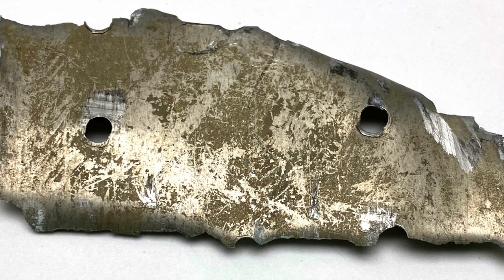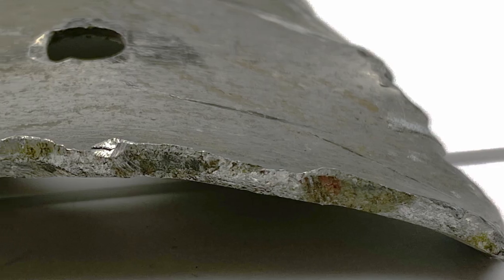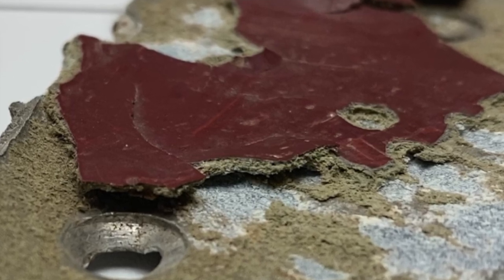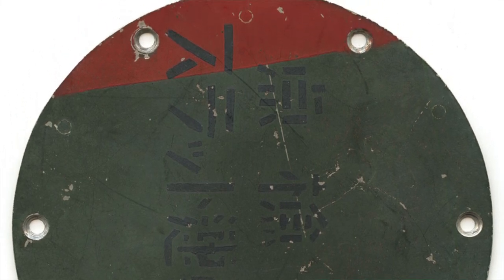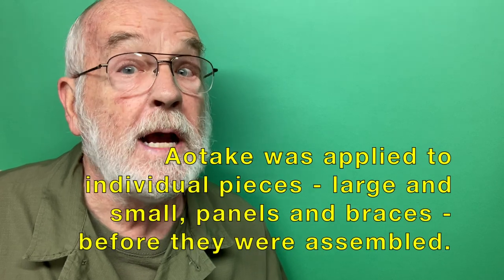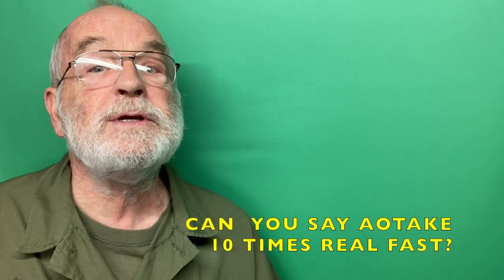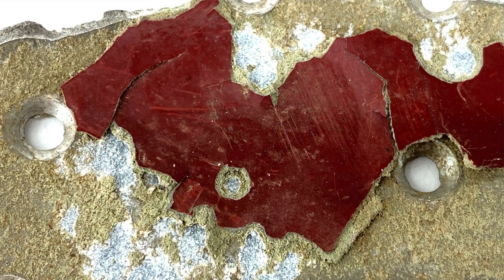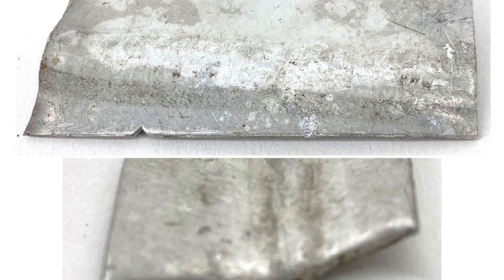ARTIFACT RELIC PIECES FROM A WWII JAPANESE ZERO FIGHTER AIRCRAFT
Relic pieces of Mitsubishi A6M Zero airplane brought home as war souvenirs by a US B-24 bomber crewman. I learned about AOTAKE while making this video: for more about "ah oh takay" and to check out some great relic displays from aviation artist Ron Cole